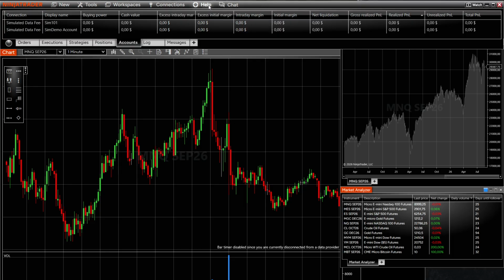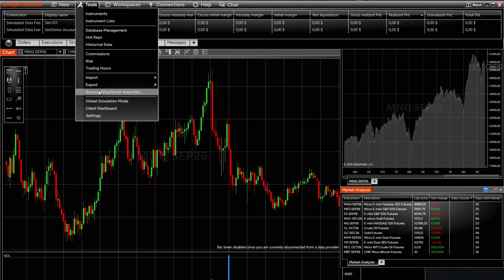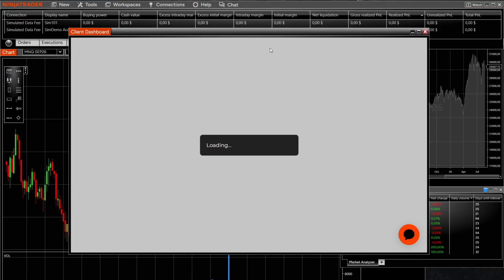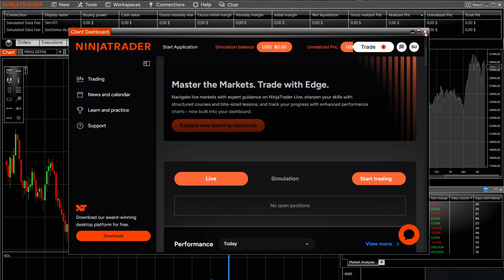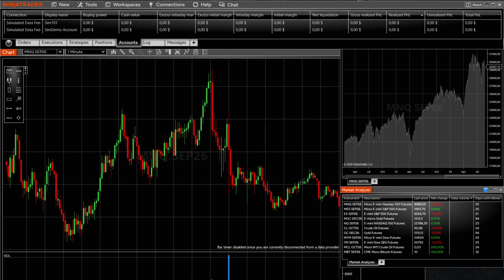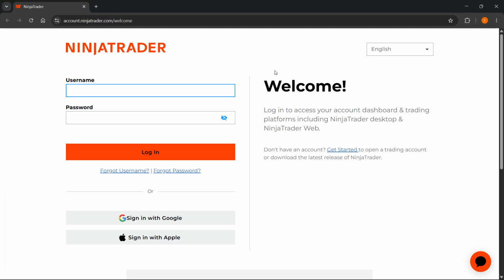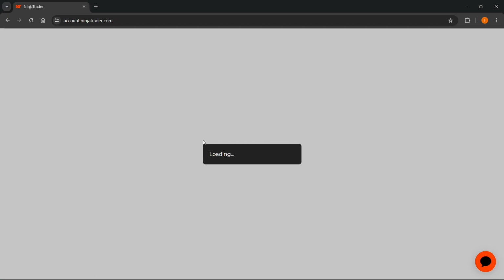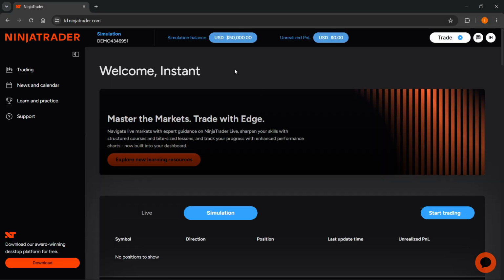How To ACCESS NinjaTrader Account Dashboard (QUICK & EASY) 2026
In this video, I'll show you how to access ninjatrader account dashboard. This is a full guide on how to navigate and manage your account information in the ninjatrader platform in 2026. In case you've been trying to view your account dashboard in ninjatrader, this is the video you need to see!